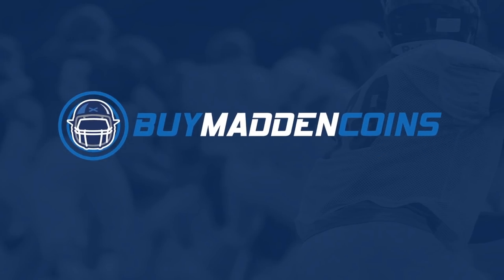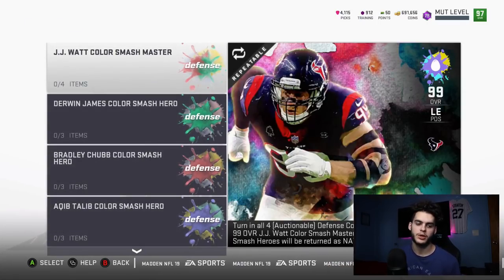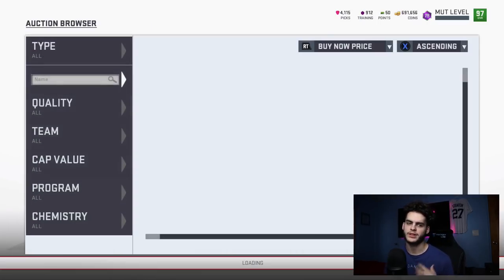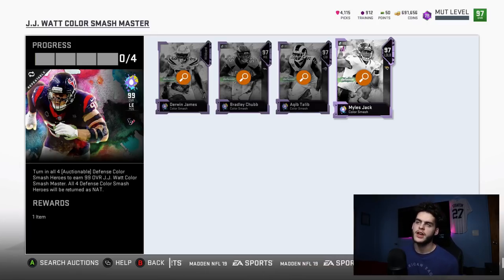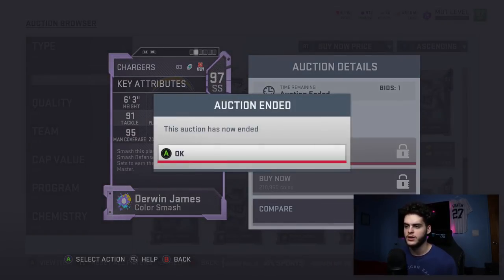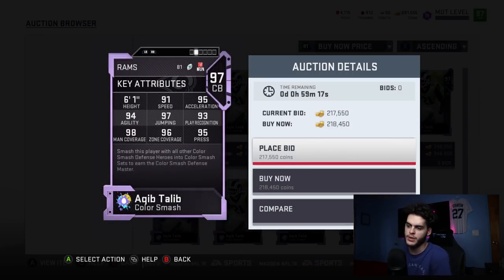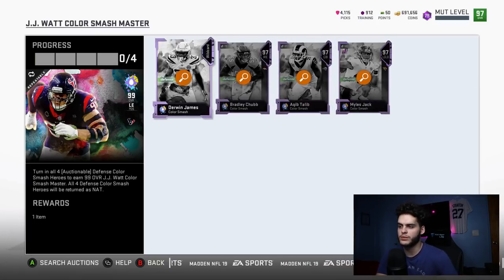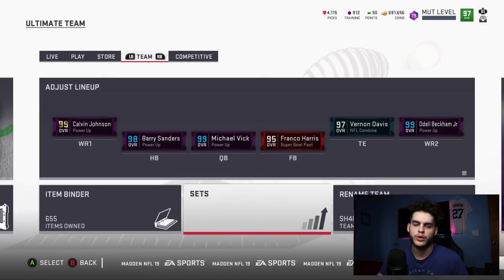BEST SET IN THE GAME! | MADDEN 19 ULTIMATE TEAM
BEST SET IN THE GAME! FOUR 97 OVR PLAYERS FOR CHEAP! | MADDEN 19 ULTIMATE TEAM
madden 19 color smash
madden best set
madden 19 best set
madden 19 best sets to do